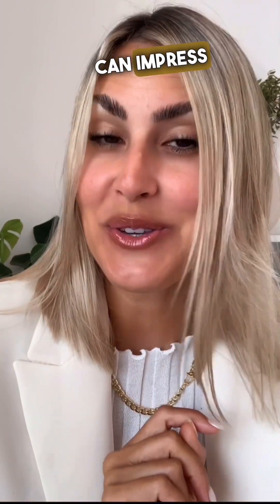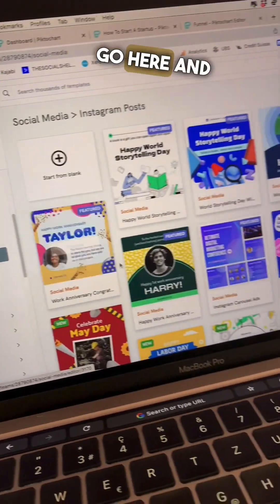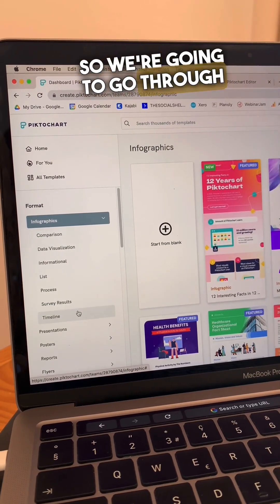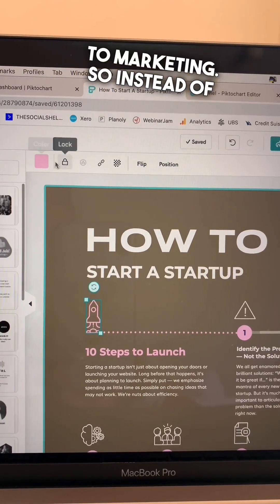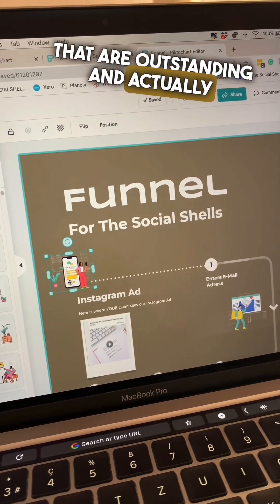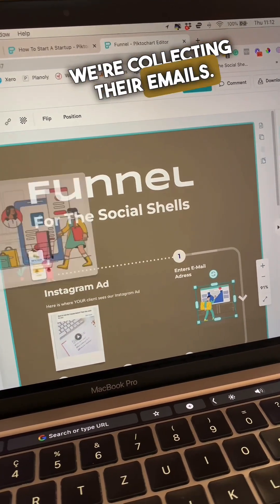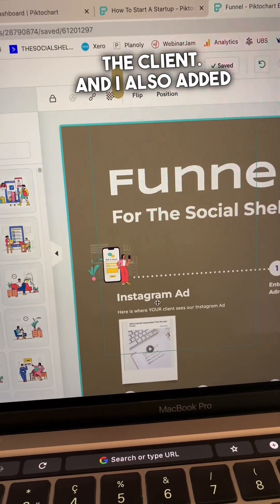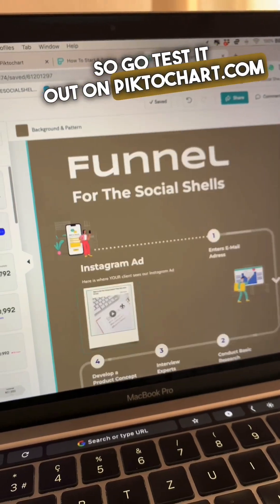Canva Alternative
Impress your clients and create onboarding guides and map out a client journey or funnel  💻✨ Here’s a step-by-step guide on how to create this with a great template.

👉 Get Piktochart PRO with NADINE15